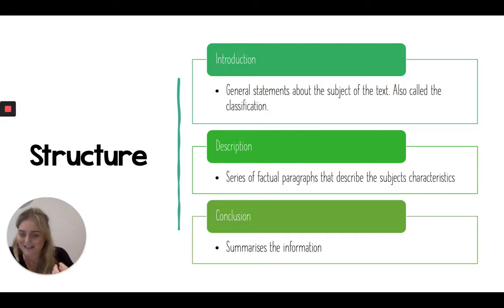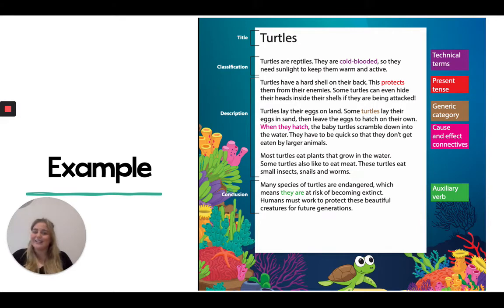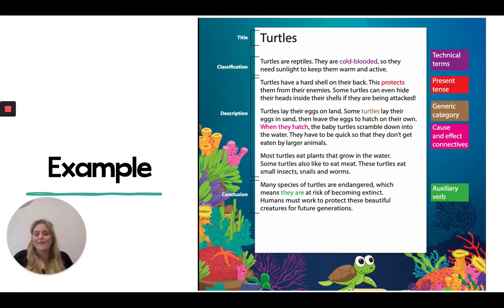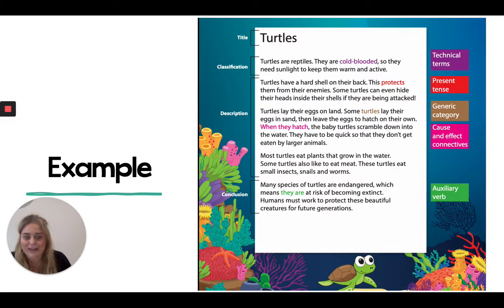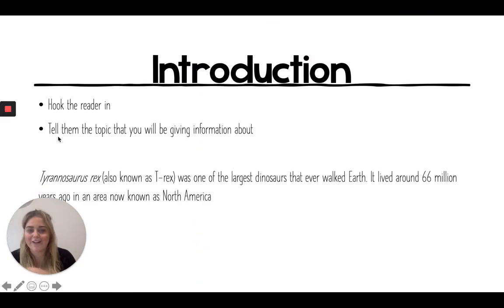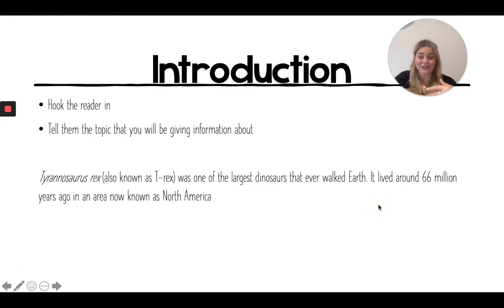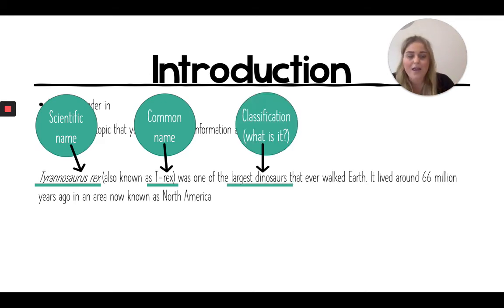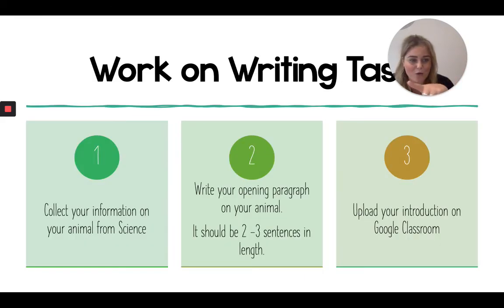English Information Reports Lesson 2